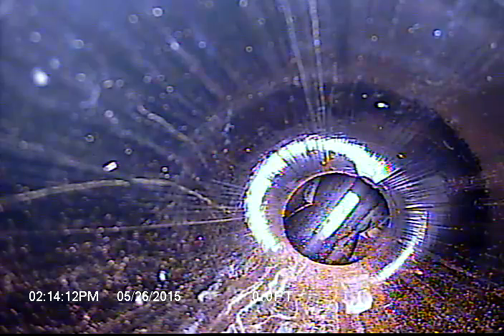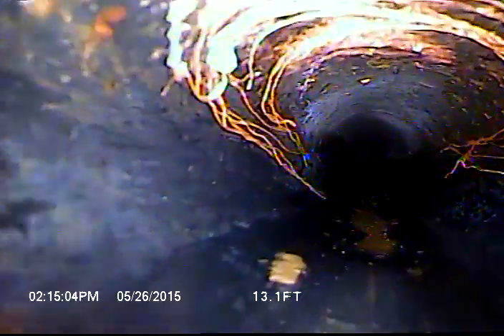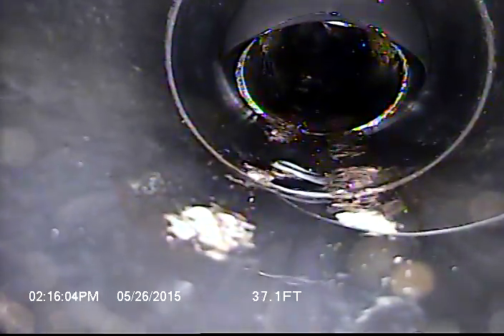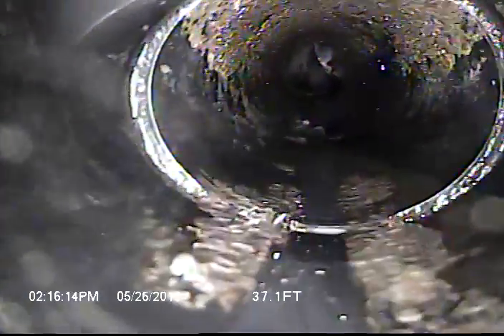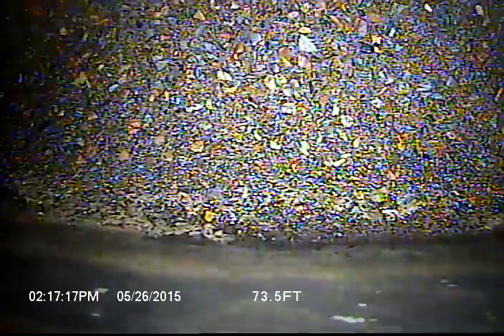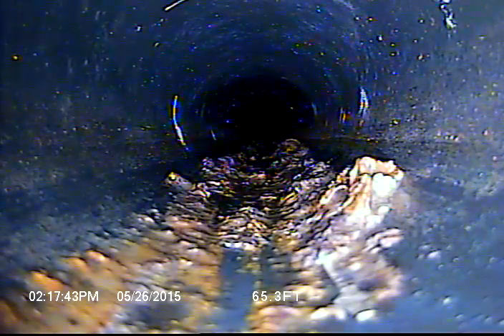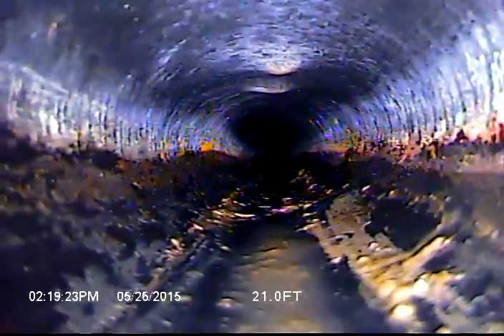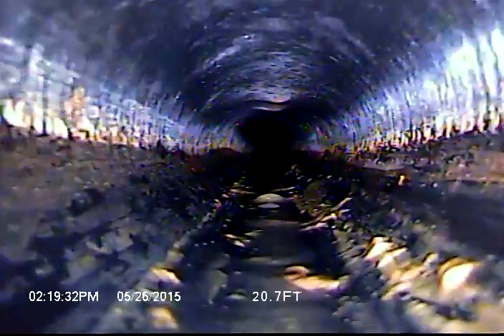14506 SE 28th St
Clog Pro Plumbing sewer video.